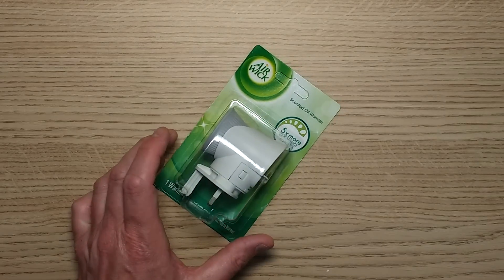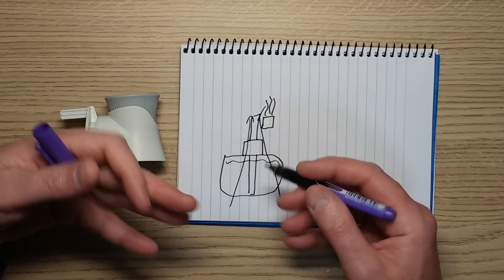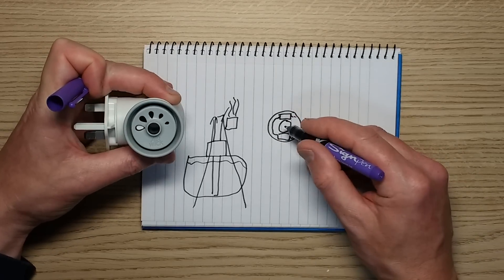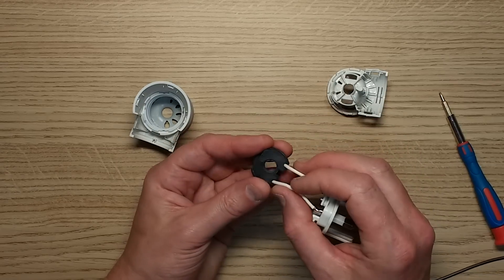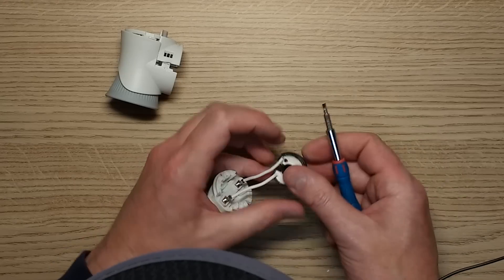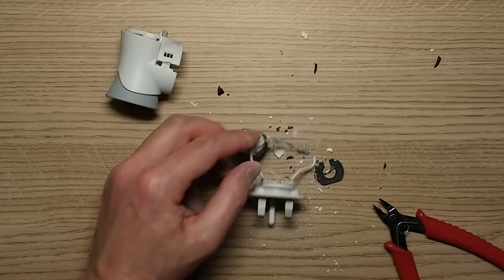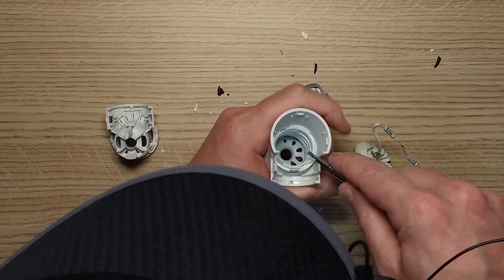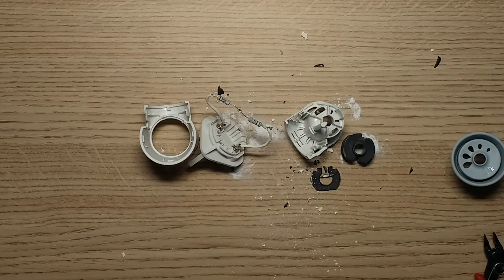Teardown of the new style of Airwick aroma vaporiser.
As the aroma vaporising plugs go, this one is actually quite stylish and functional.  It's also possibly the first Airwick unit that has not been heat-staked together and instead uses strong clips to hold everything in place.